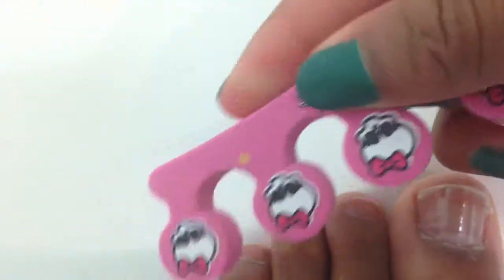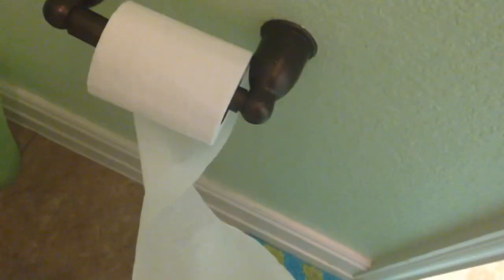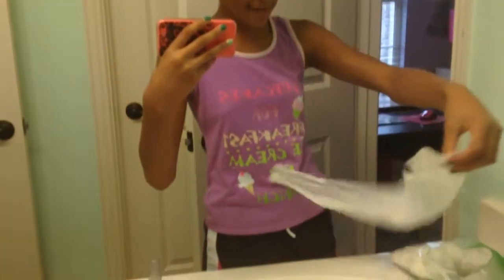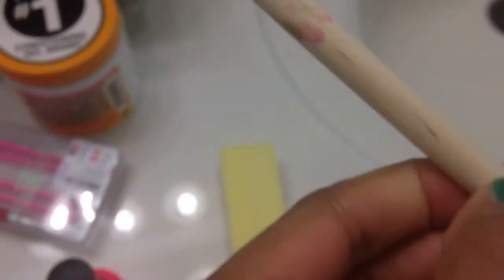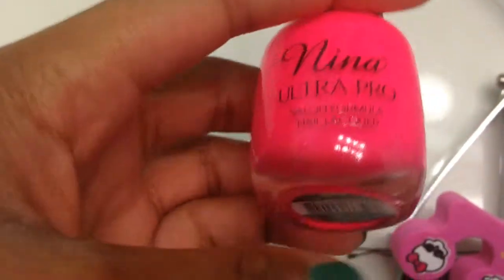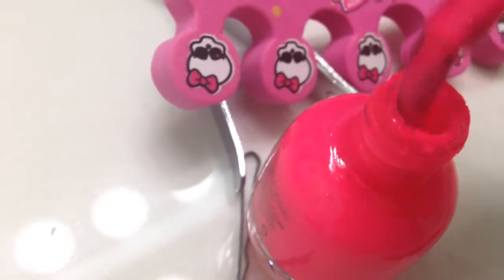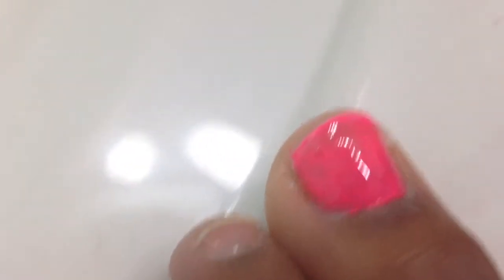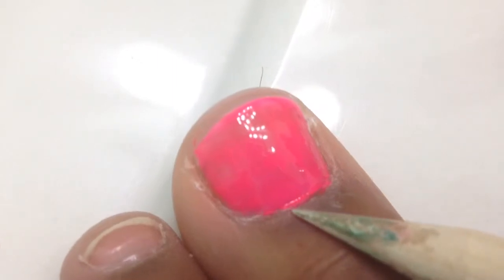Requested video on who to paint your toe nails with a toe separator from er18 I think it was.